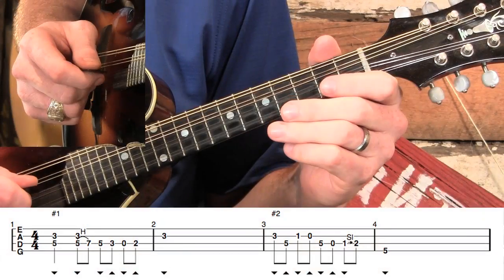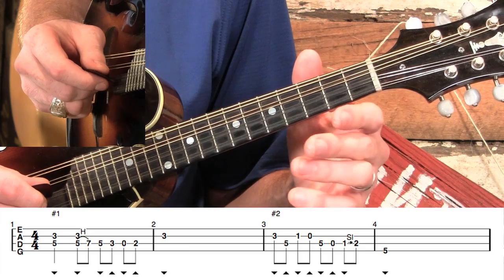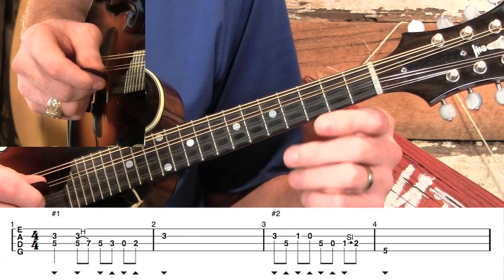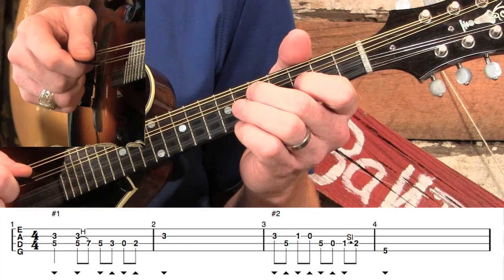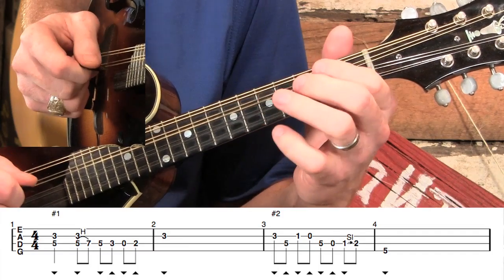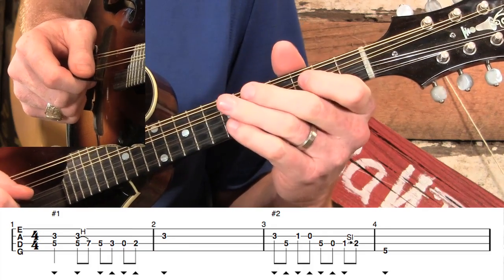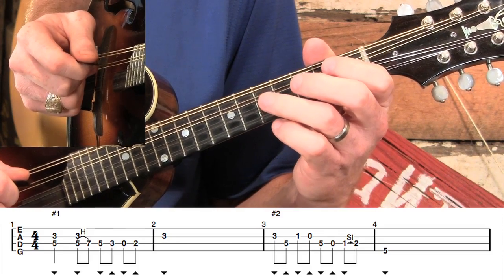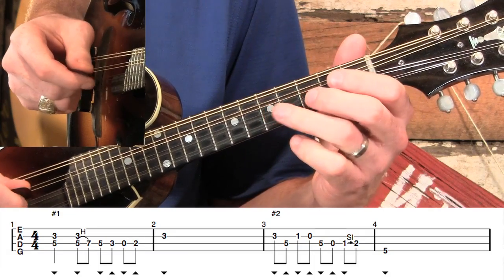Mandolin Bag O' Licks- Key of C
- I offer you 10 hot licks in the key of "C"! These work GREAT for playing in the key of C, but also in other keys that use a C chord in the progression (G, F, etc.). These licks work mighty fine as solo licks, but I especially like them for filling in when folks are singing.